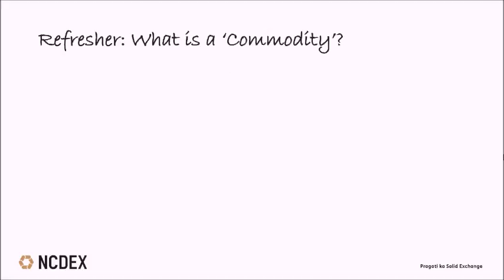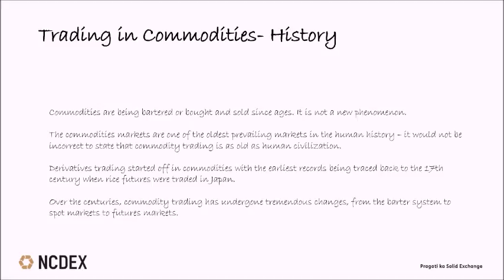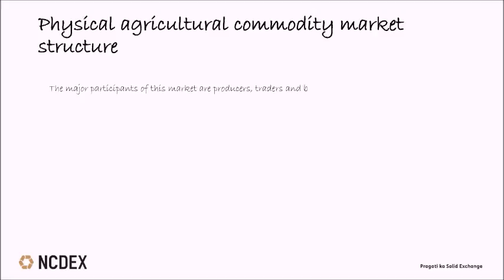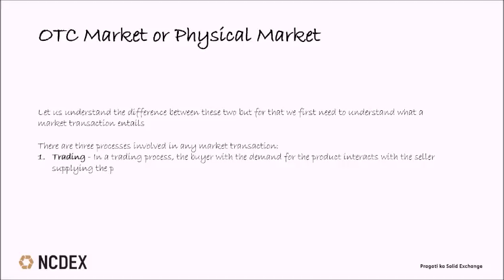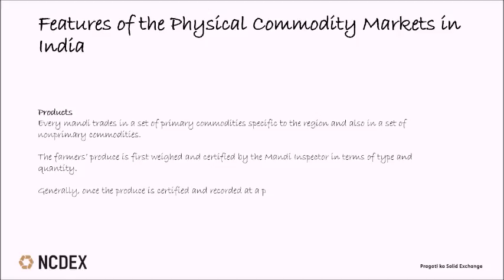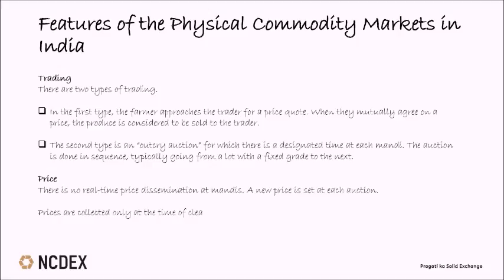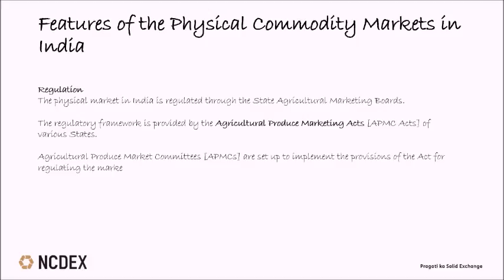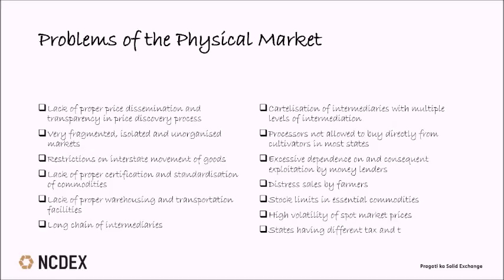N School Tutorial no 2 Type of commodity markets 04 May 2016